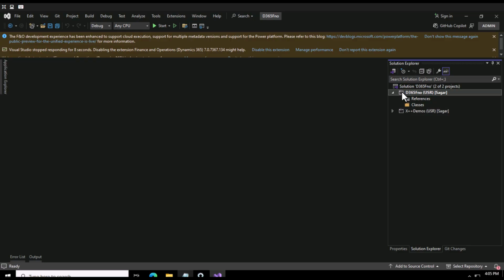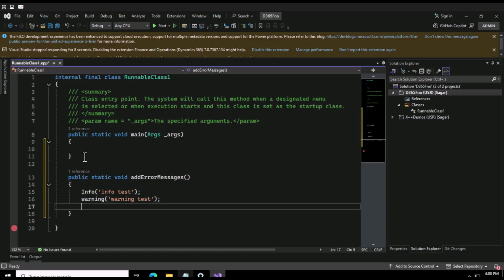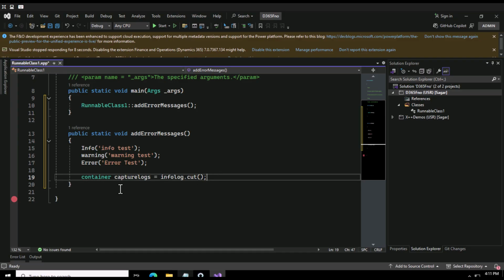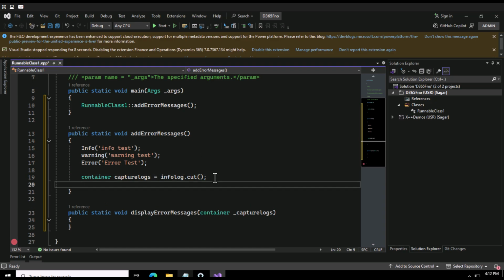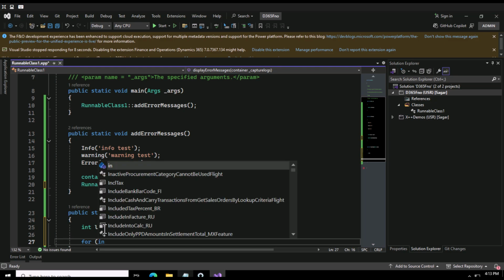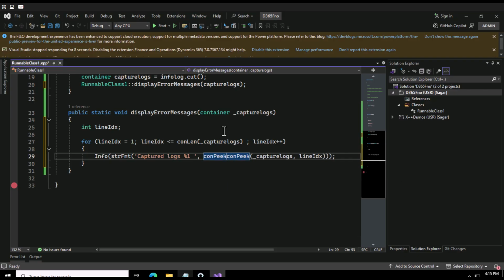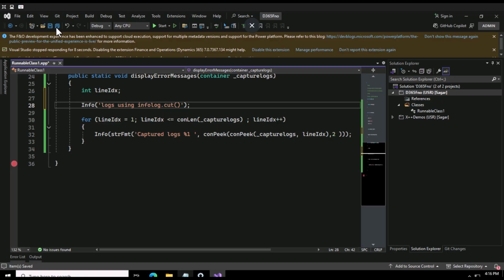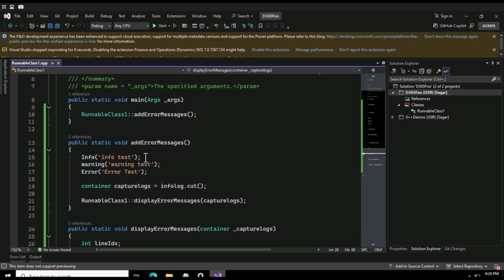How to Capture Info, Log, and Error Messages using InfoLog.Cut| Lecture 77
D365 F&O X++: Capture Info, Log & Error Messages (Full Tutorial)

How to Read & Log Info/Warning/Error Messages in D365 X++

D365 Developers: Capture System Messages in X++ | Info, Error, Log

X++ Messaging in D365 F&O: Info(), Error(), and Logging Explained

D365 F&O X++: Track Info, Warning & Error Messages Like a Pro
d365 capture info message
d365 log warning error
x++ message logging
d365 batch job log messages
x++ infolog tutorial
d365 fno technical tutorial
x++ error info warning capture
dynamics 365 fno logging
sysoperation framework logging
d365 developers tips